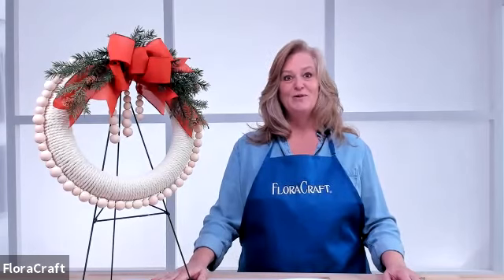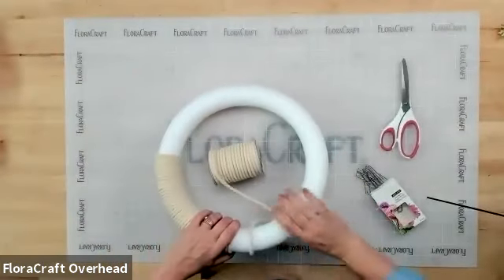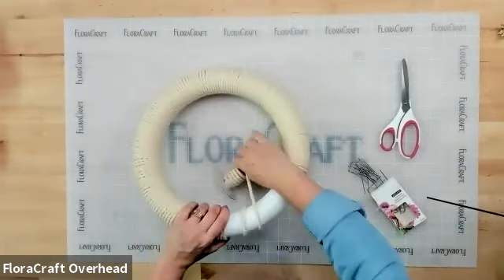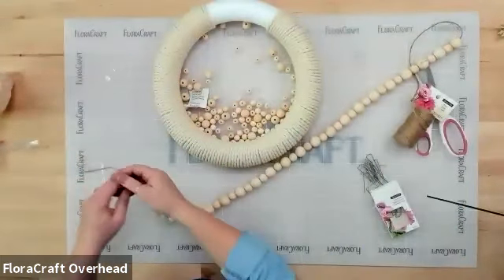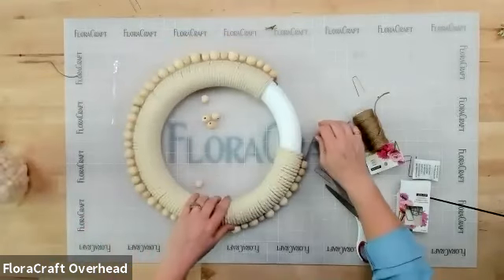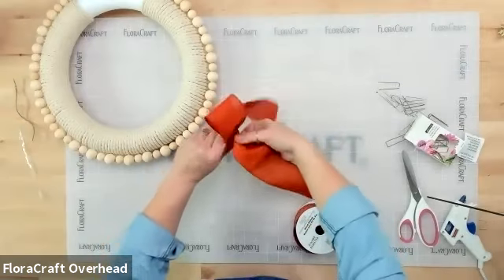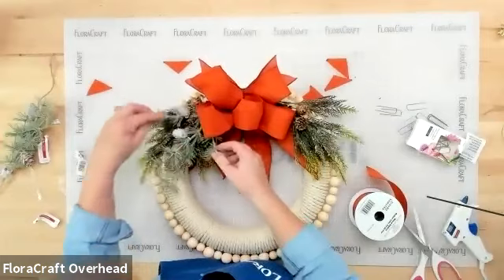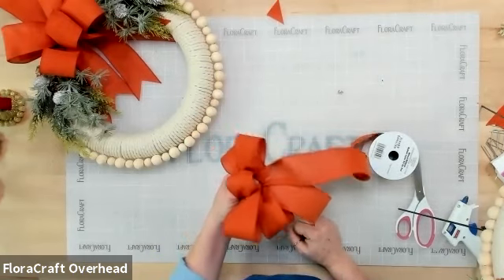Online Class: Easy DIY Holiday Wreath with FloraCraft® | Michaels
Supplies:
FloraCraft® FloraFōM Extruded Wreath Green Item # 10103228
Bead Landing™ Cotton Rope Value Pack Item # 10393571
Wood Mix Round Craft Beads by Bead Landing™ Item # 10666588
(2) Frosted Pine Sprig Pick with Pinecone by Ashland® Item # 10670290
(2) Iced Sage Pine Sprig with Pinecone by Ashland® Item # 10670298
2.5" Faux Linen Wired Orange Glitter Ribbon by Celebrate It® Item # 10664244
Bead Landing™ Natural Waxed Cotton Cord Item # 10148070
Greening Pins by Ashland™ Item # 10346023
Low Temp Mini Glue Gun by Craft Smart® Item # 10301564
Signature Cushion Grip Handle Scissors by Recollections® Item # 10242176
6" Diagonal Cutter by Ashland® Item # 10483274

Online Class: Easy DIY Holiday Wreath with FloraCraft®